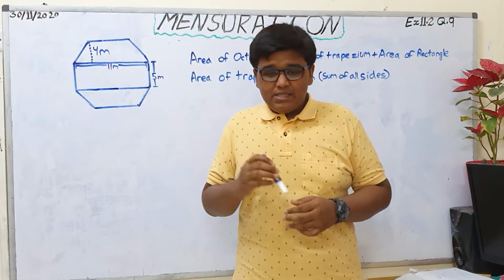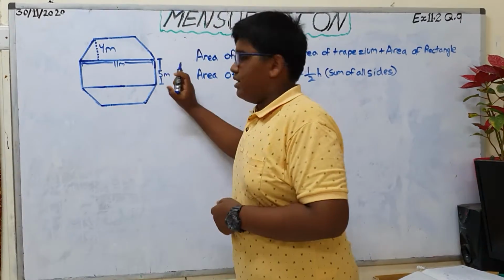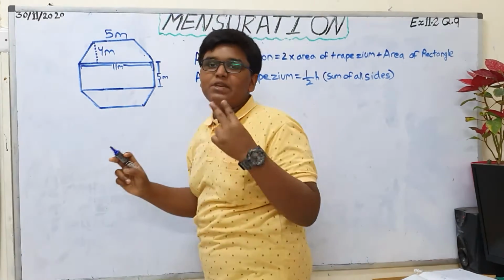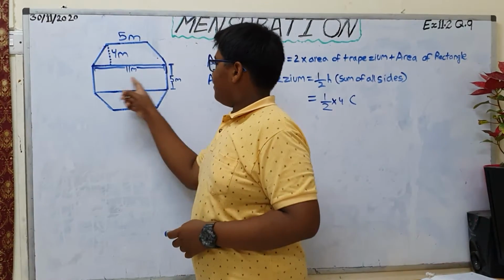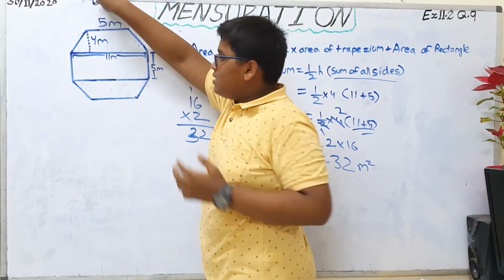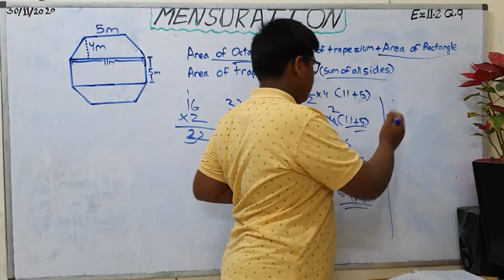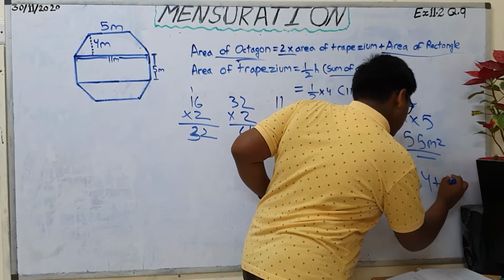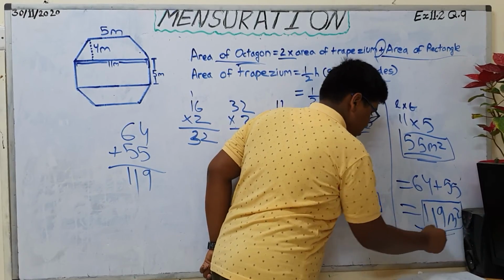Syed's Maths-Mensuration Grade 8. Ex 11.2. Q9.